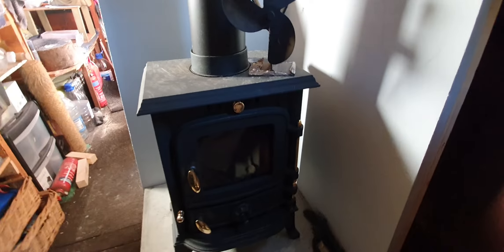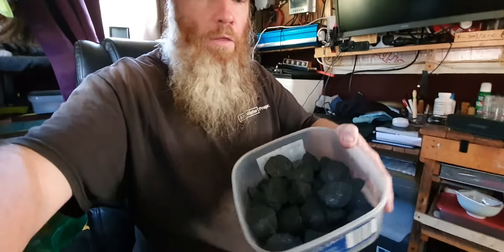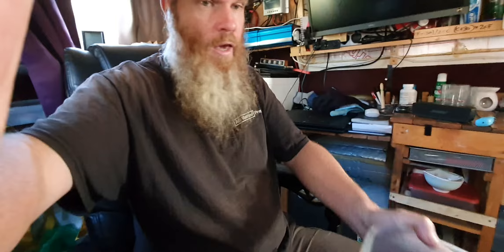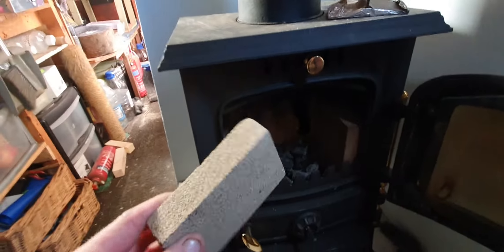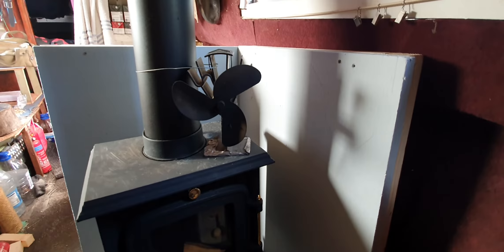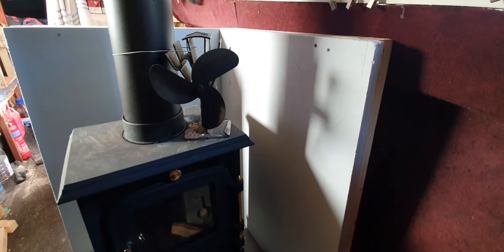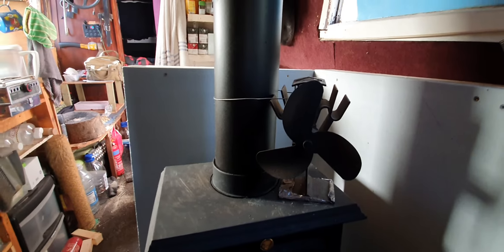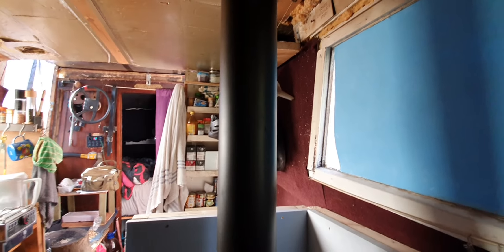New Stove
AussieBoater.co.uk